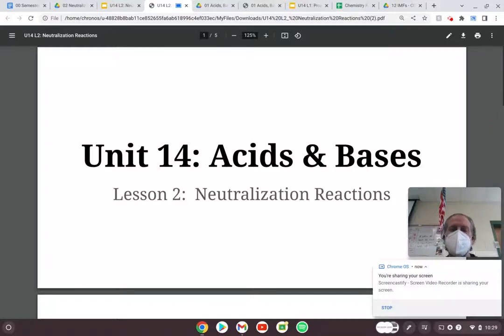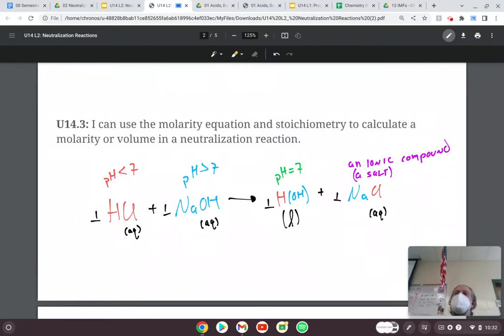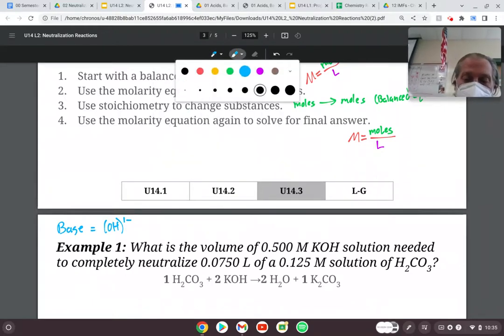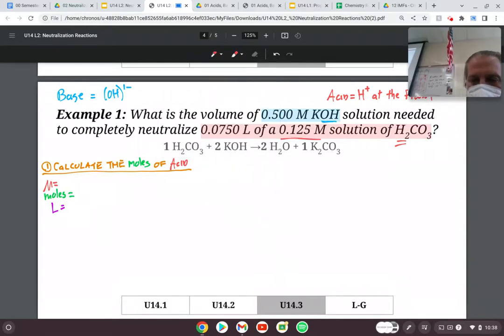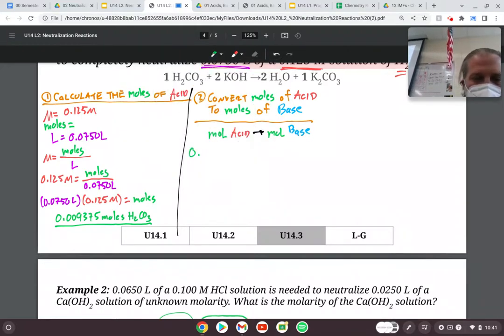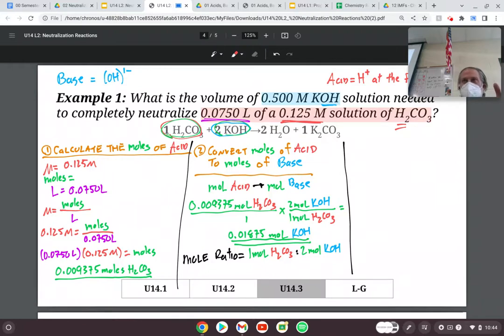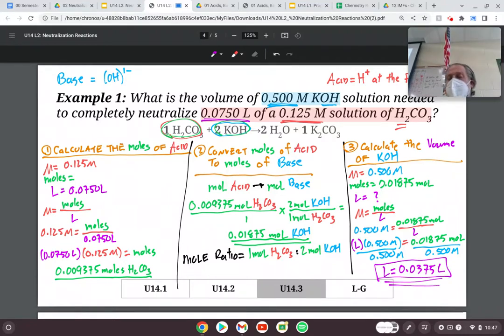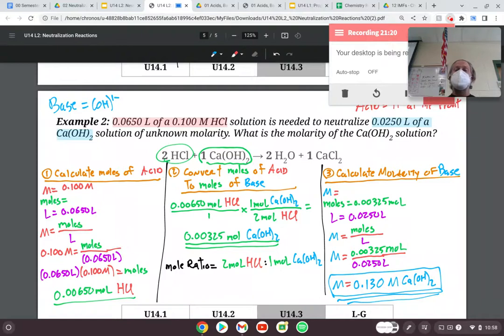U14 (Acids & Bases) L2: Neutralization Reactions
A Lesson on Neutralization Reactions Calculations